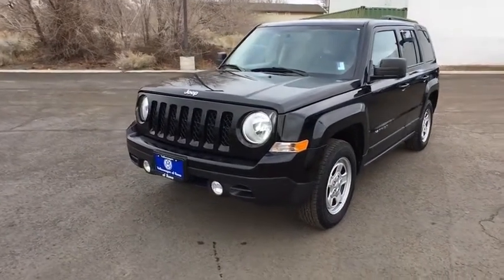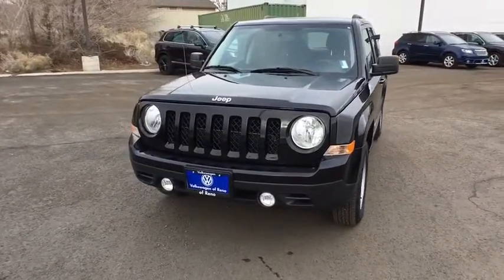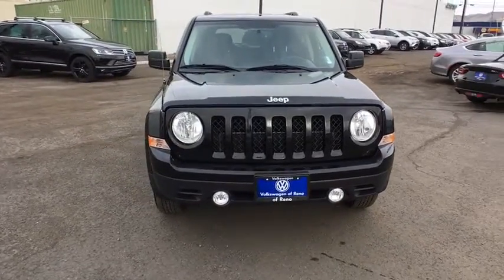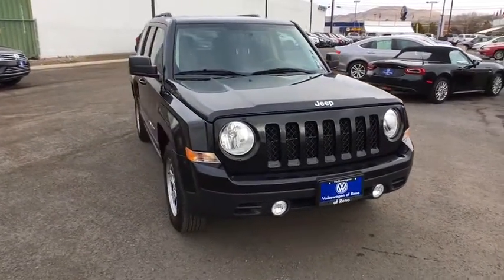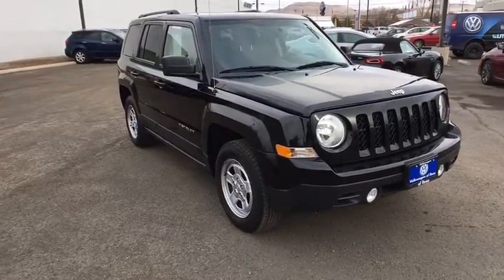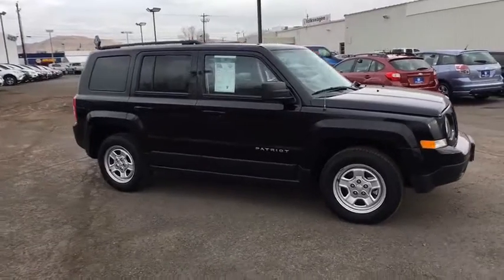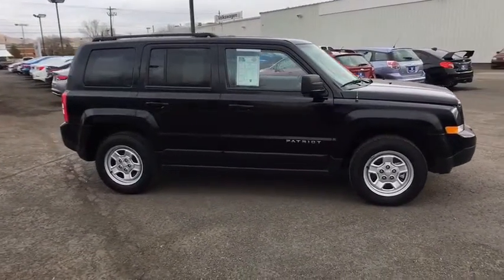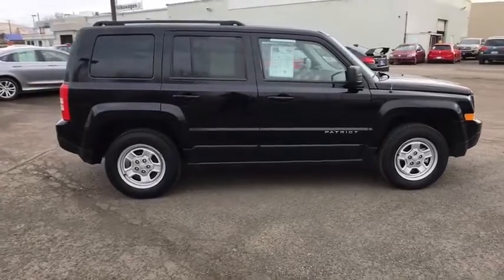2016 JEEP PATRIOT Reno, Carson City, Northern Nevada, Roseville, Sparks, NV GD814855P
2016 JEEP PATRIOT
2016 JEEP PATRIOT FWD 4DR SPORT - Stock#: GD814855P - VIN#: 1C4NJPBAXGD814855

Sport trim. PRICED TO MOVE $1,300 below Kelley Blue Book! Excellent Condition, CARFAX 1-Owner. iPod/MP3 Input, Satellite Radio, CD Player, Bluetooth, TRANSMISSION: CONTINUOUSLY VARIABLE T... POWER VALUE GROUP, AIR CONDITIONING AND MORE!br /br /KEY FEATURES INCLUDEbr /Satellite Radio, iPod/MP3 Input, Bluetooth, CD Player MP3 Player, Privacy Glass, Child Safety Locks, Electronic Stability Control, Bucket Seats. br /br /OPTION PACKAGESbr /POWER VALUE GROUP Body Color Door Handles, Illuminated Entry, Speed Sensitive Power Locks, Keyless Entry, Automatic Headlamps, Power Heated Fold-Away Mirrors, Power Driver 1-Touch Windows, Body Color Liftgate Applique, AIR CONDITIONING, TRANSMISSION: CONTINUOUSLY VARIABLE TRANSAXLE II Autostick Automatic Transmission, Tip Start, ENGINE: 2.0L I4 DOHC 16V DUAL VVT (STD). Jeep Sport with Black Clearcoat exterior and Dark Slate Gray interior features a 4 Cylinder Engine with 158 HP at 6400 RPM*. Non-Smoker vehicle. br /br /EXPERTS RAVEbr /The Patriot's primary gauges make a good first impression with their large, easy-to-read font, and the straightforward Great Gas Mileage: 26 MPG Hwy. br /br /A GREAT TIME TO BUYbr /This Patriot is priced $1,300 below Kelley Blue Book. Approx. Original Base Sticker Price: $17,700*. br /br /WHO WE AREbr /Lithia Volkswagen of Reno sells new, and used, cars, trucks and SUVs, near Sparks and Carson City, Nevada. We offer easy financing options and best in market no haggle pricing for an easy and transparent purchase experience. Our sales team is open seven days a week to help you. Just a few miles south of I-80 and downtown Sparks, we are located at 7063 South Virginia Street in Reno. All sale prices are after the greater of retail/lease incentives. Sales price may require Dealer arranged financing. Price doesn't include any dealer installed products if any. Dealer nobr / Some of our Pre-Owned vehicles may be subject to unrepaired safety recalls. Check for a vehicle's unrepaired recalls by VIN at